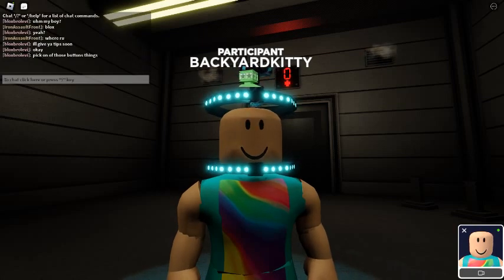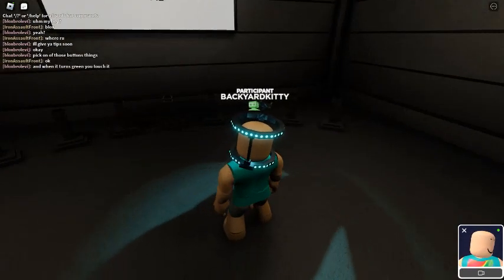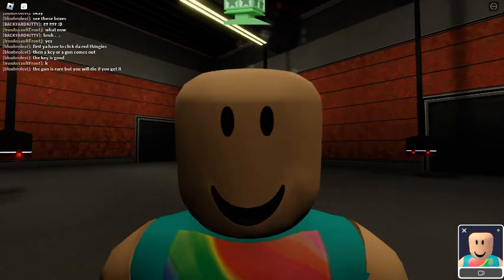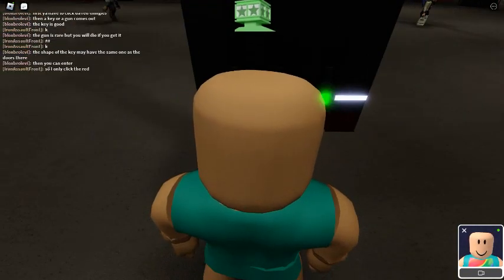just got the face tracking ad it is creepy as hell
i like it a little but i am not use to it but i do like how when you move your head the trap moves with your head so cool( i don't know why but its so blurry and you can barley see